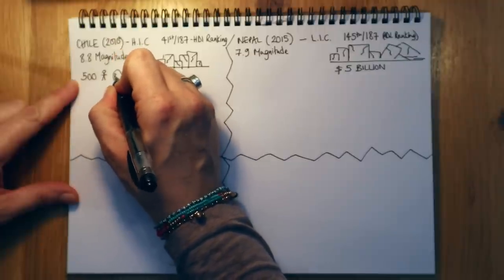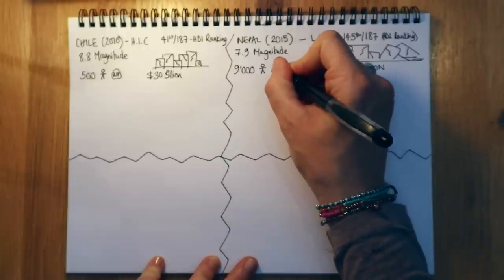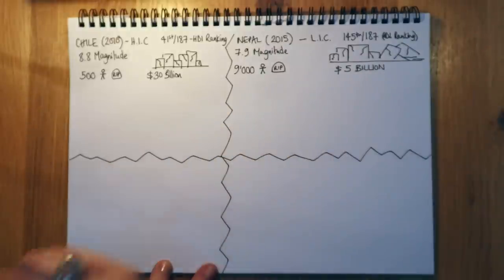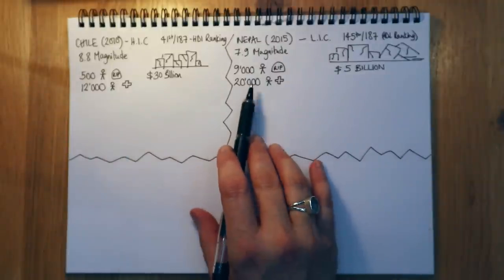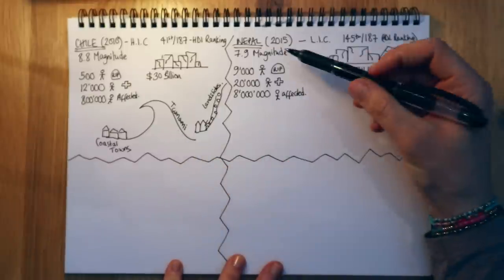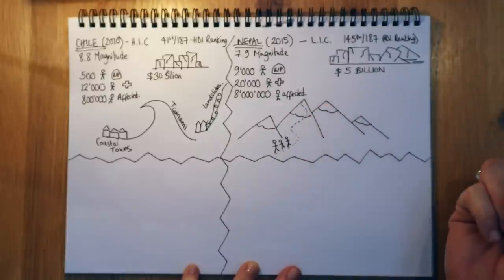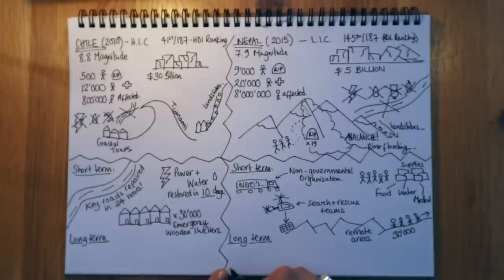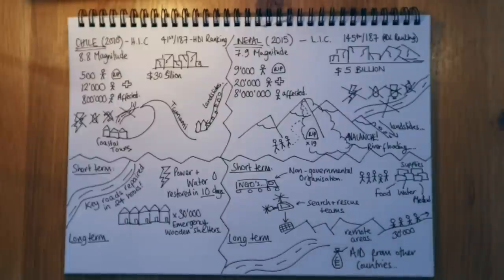Chile and Nepal Earthquake Case Studies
This Infographic compares these two earthquakes. One from a HIC (High income country) of Chile and one from a LIC (Low Income Country) of Nepal.